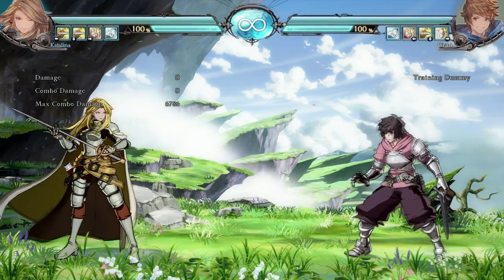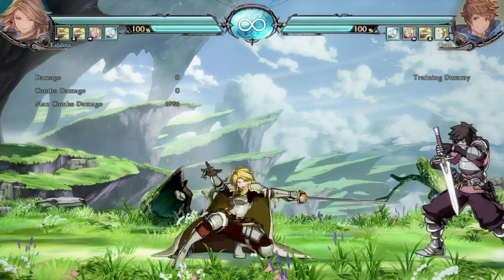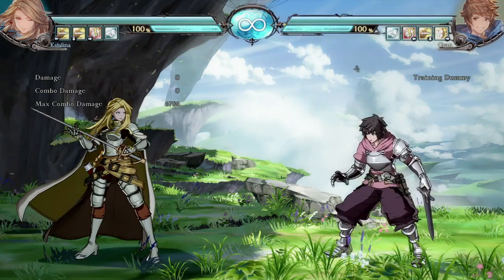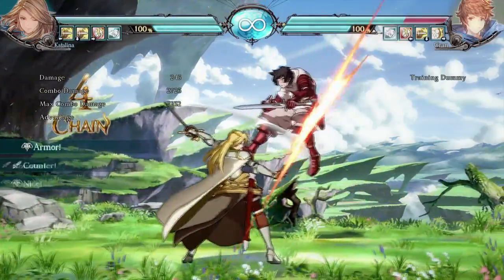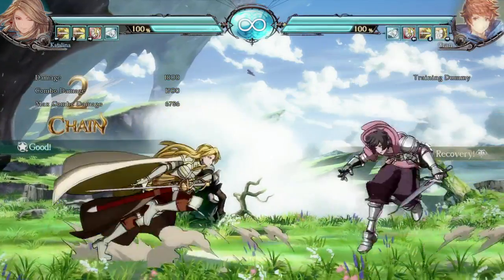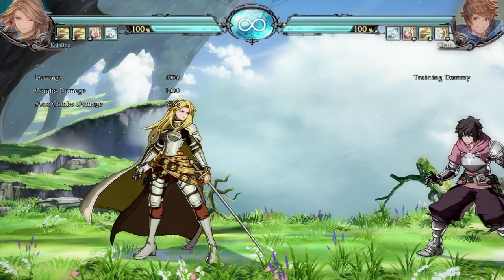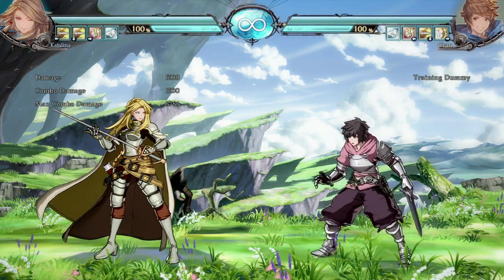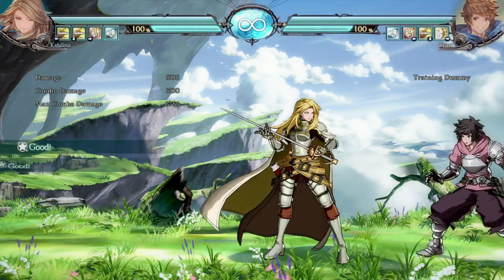KATALINA - Character Guide, Basic Combos, Neutral: Granblue Versus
This is a easy to understand and beginner Katalina Tutorial for Granblue Fantasy Versus. This Character Guide covers basic combos, how to play in neutral, set ups and set play, frame traps and anti air combos.

Please leave a comment letting me know what characters I should cover next, or what topics in the game to cover next.